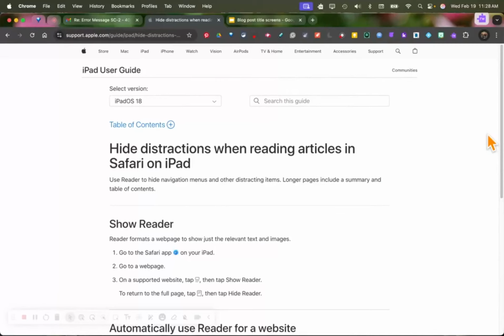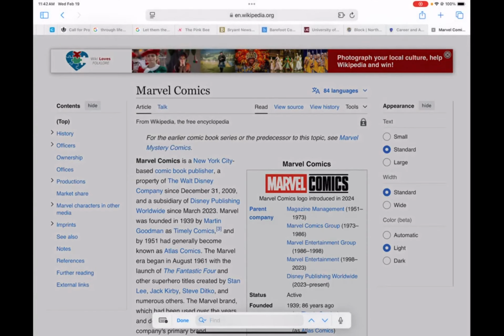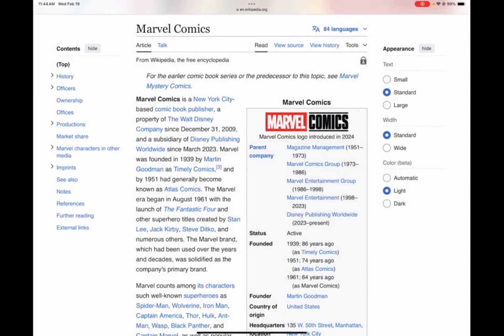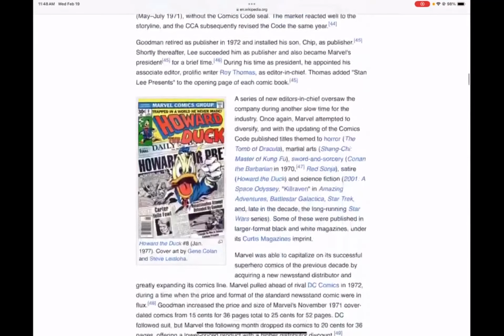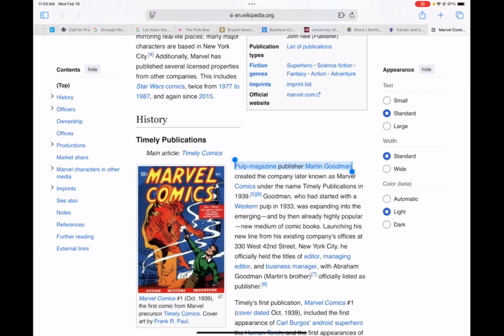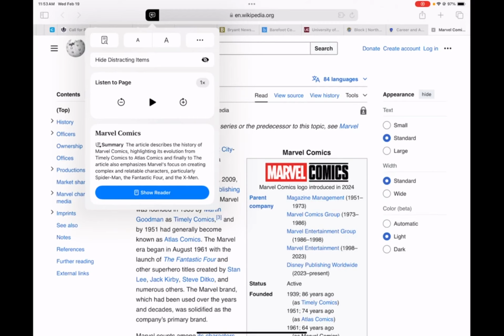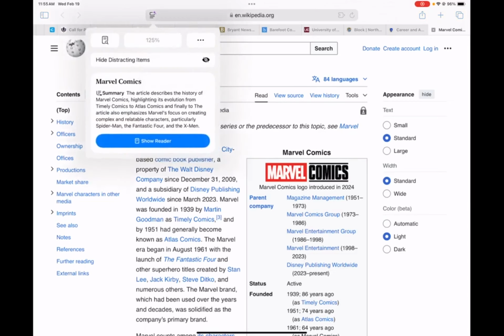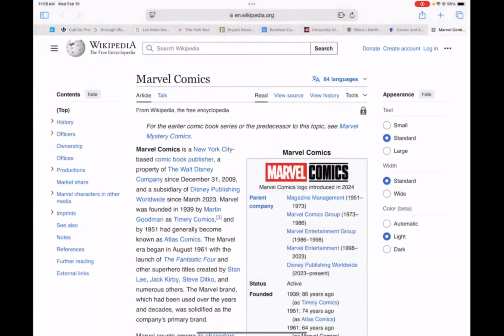Must Know Accessibility Features on the iPad Episode 3: Using Reader Mode in Safari on the iPad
Do you have students who:
--Become easily distracted by all the "stuff" on a webpage?
--Benefit from adjusting the font style, size, and background of a page?
--Benefit from using text-to-speech?

If yes, check out how students can use the Reading mode while in Safari to control how they read text on websites.